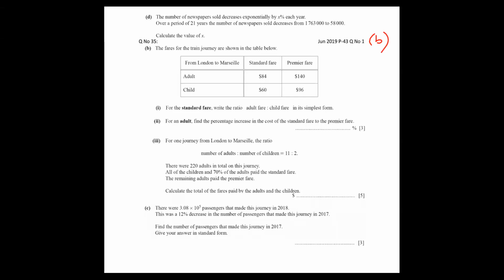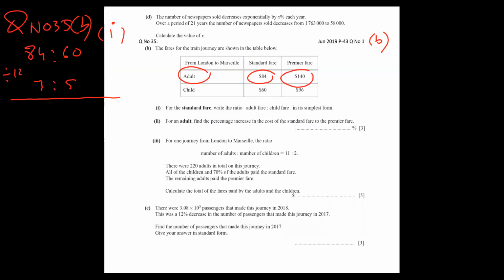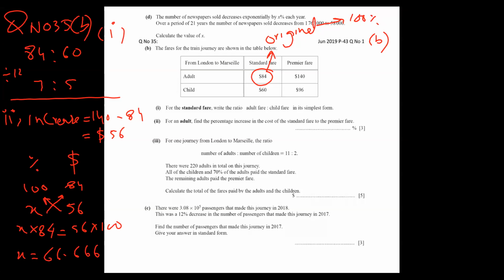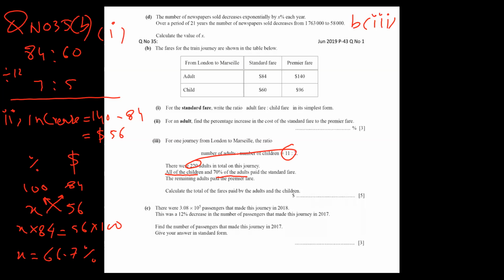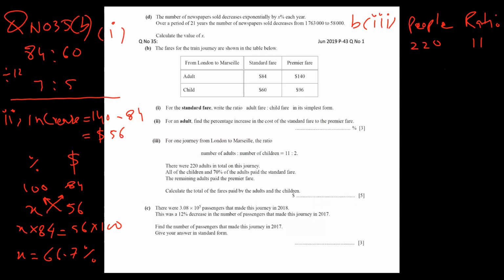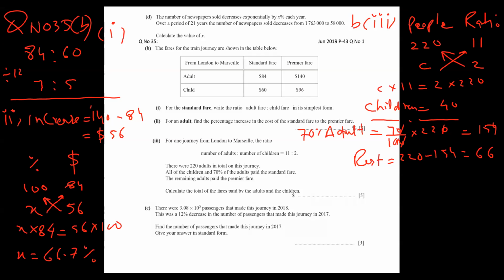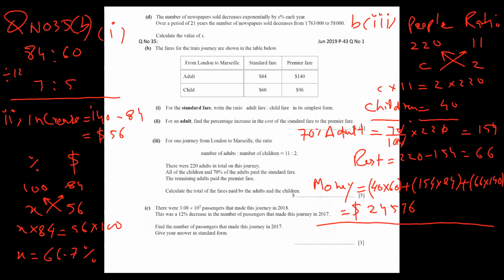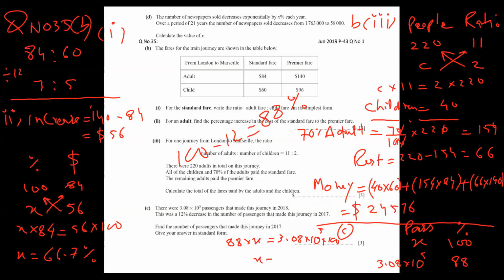Jun 2019 Var 43 Q No 1 Topic O Level Percentage & Ratio